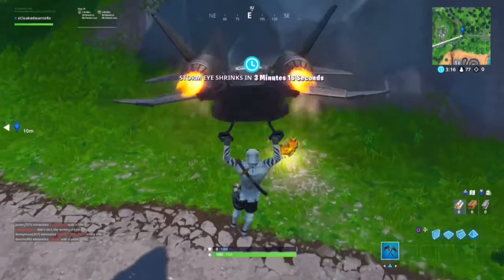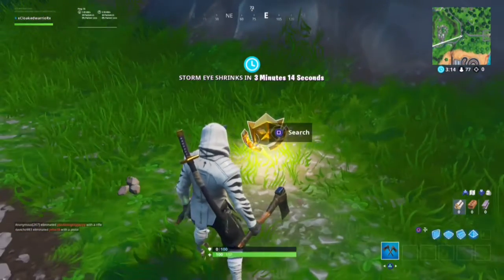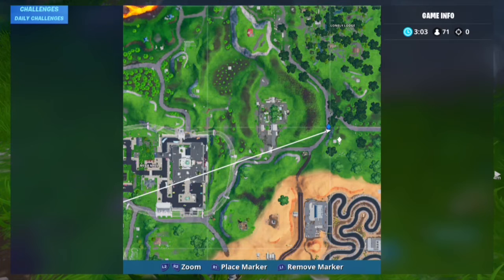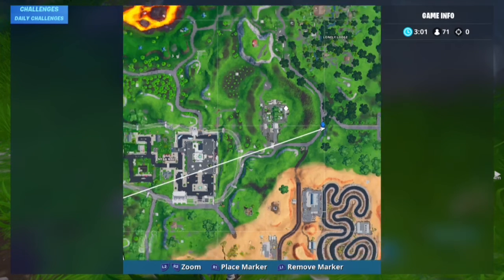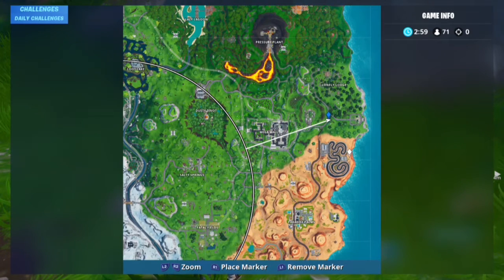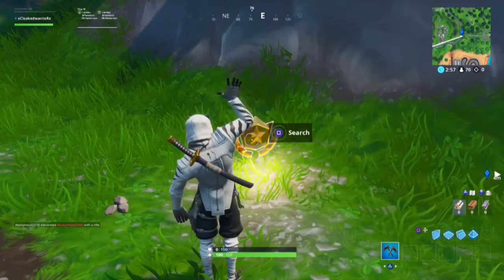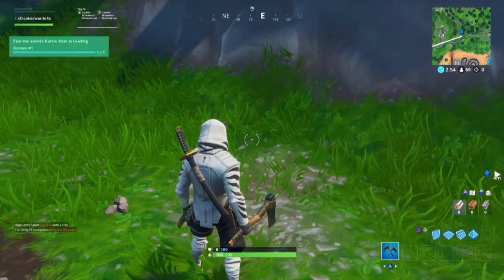Fortnite - Loading Screen #1 Secret Battlestar Location Guide - (Week 1, Season 9) Utopia Challenges